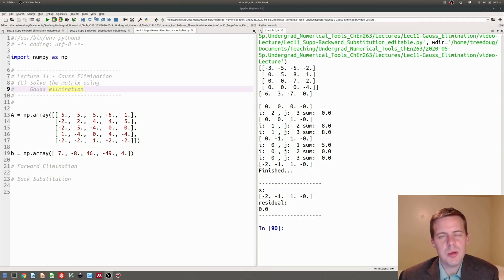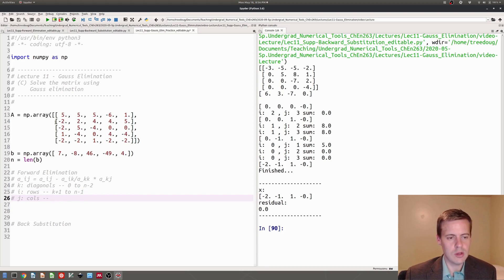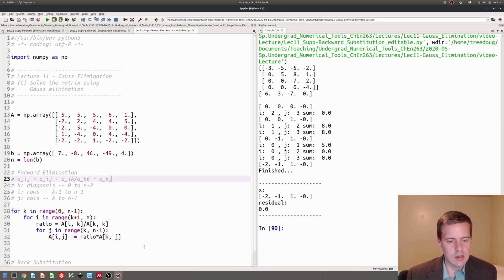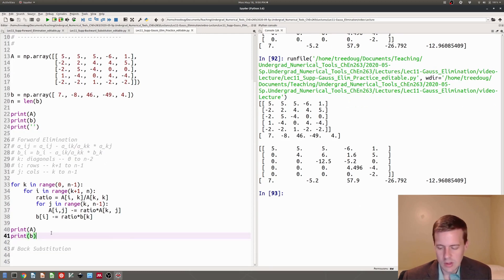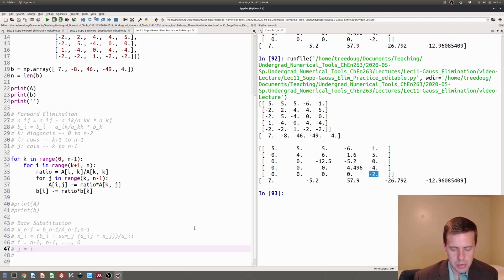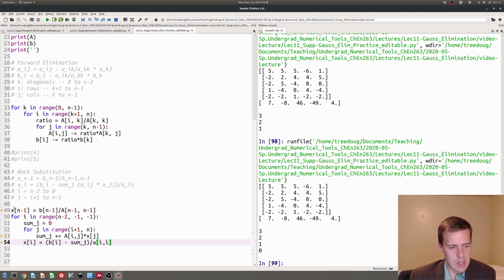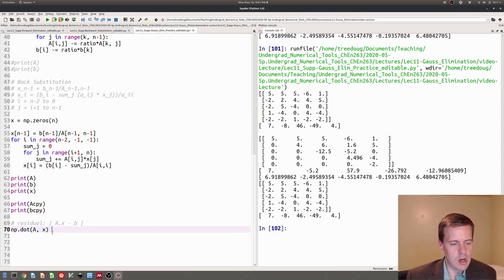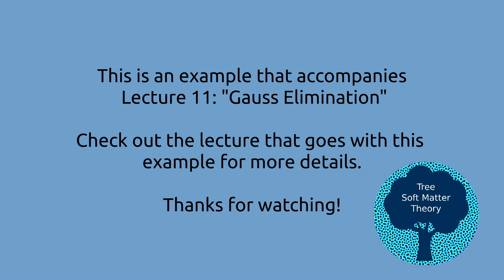Coding the Gauss Elimination Algorithm in Python (ChEn 263 - Supplement to Lecture 11, Fixed!)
This video contains a supplement to Lecture 11 for Chemical Engineering 263 (Undergraduate Numerical Tools) at Brigham Young University. In this example I show how to solve a linear system using the Gauss Elimination algorithm (without pivoting). The algorithm consists of both forward elimination and backwards substitution steps.